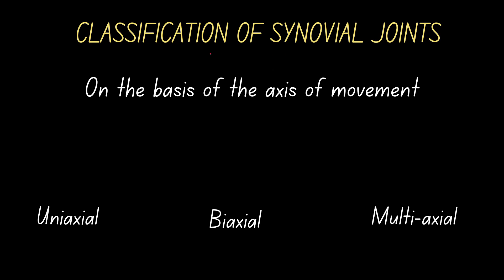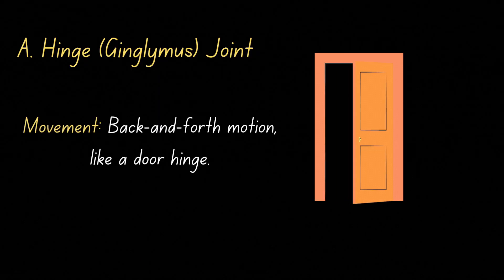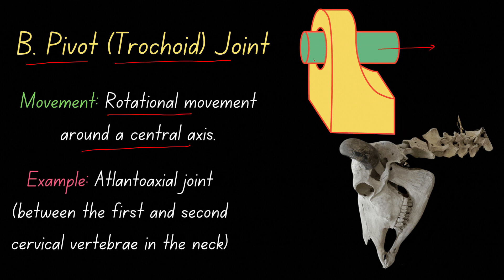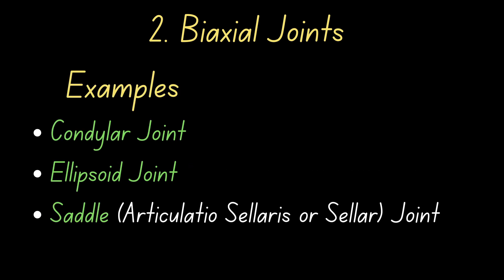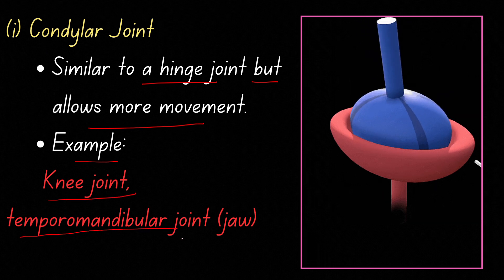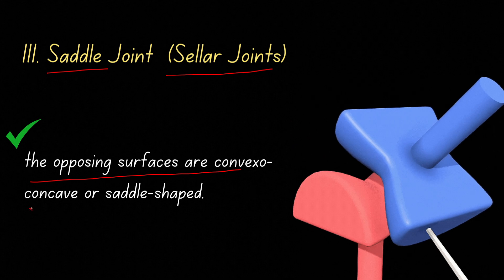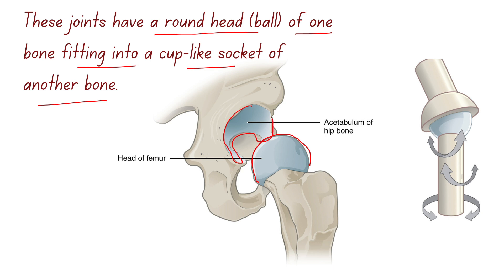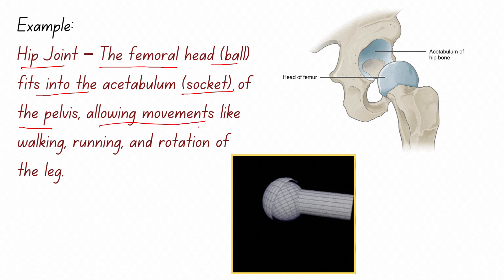Classification of Synovial Joints Explained | Types, Examples & Functions for Veterinary Students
Unlock the secrets of synovial joints in this detailed video designed for veterinary and animal science students. Learn about the classification of synovial joints, their types, examples, and functions. Whether you're preparing for exams like OPSC VAS or expanding your anatomical knowledge, this video covers everything you need to know.
📌 Topics Covered:
• Definition and key characteristics of synovial joints
• Classification based on movement and structure
• Examples of plane, hinge, pivot, condyloid, saddle, and ball-and-socket joints
• Real-life veterinary applications and clinical relevance
The Video Solves the Following Queries:
1. What are synovial joints?
2. How are synovial joints classified?
3. What are the six types of synovial joints?
4. Examples of hinge joints in animals
5. What is a ball-and-socket joint?
6. Functions of synovial joints in veterinary anatomy
7. Differences between fibrous, cartilaginous, and synovial joints
8. Which synovial joint allows the most movement?
9. Role of synovial fluid in joint lubrication
10. Clinical relevance of synovial joints in veterinary medicine
11. What is the structure of a synovial joint capsule?
12. Common veterinary conditions affecting synovial joints
13. What is the pivot joint in the cervical vertebrae?
14. Examples of saddle joints in animals
15. How do condyloid joints function in animals?
16. Why are synovial joints most common in animals?
17. What are gliding joints and their examples?
18. Veterinary terminology related to synovial joints
19. How to identify synovial joints in X-rays?
20. Importance of synovial joints in animal locomotion